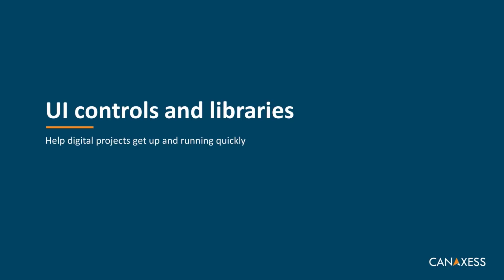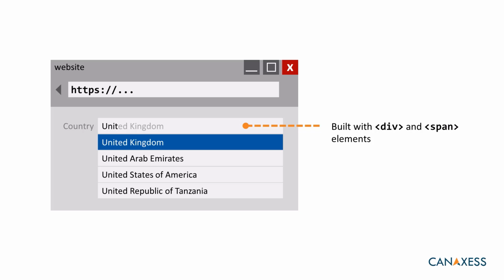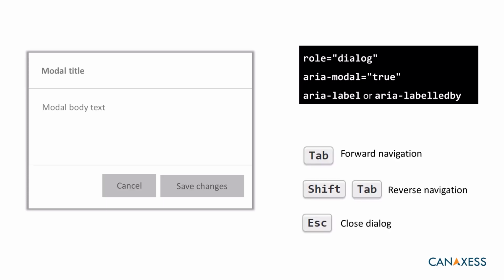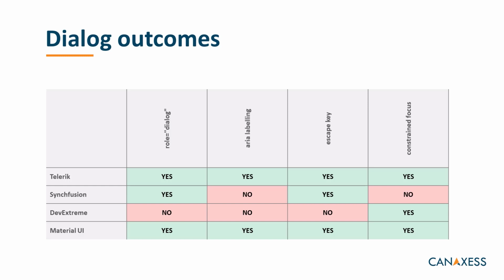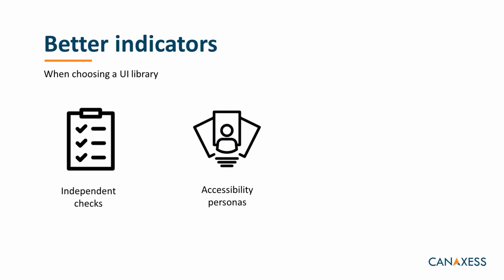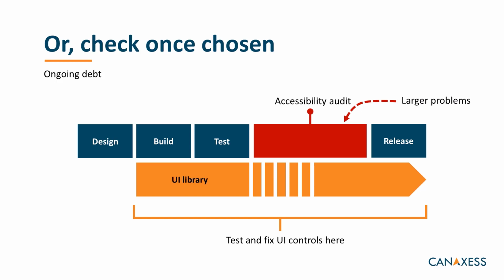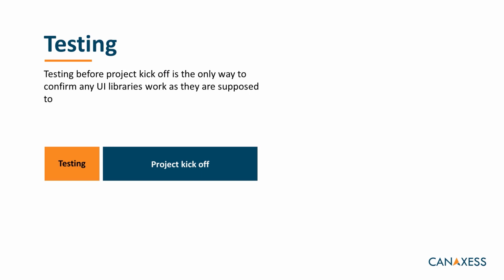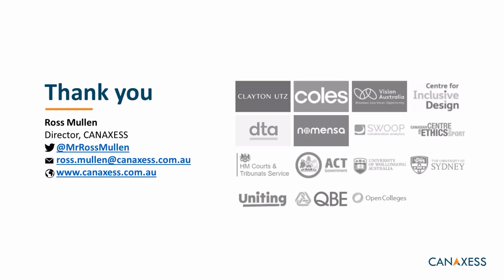Ross Mullen - Paying down your debt, third party UI controls and accessibility half truths